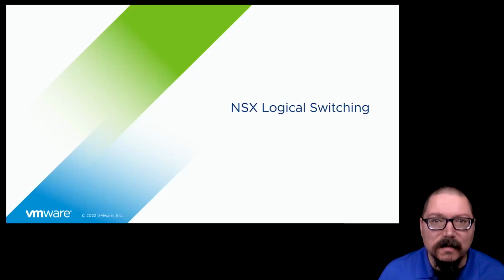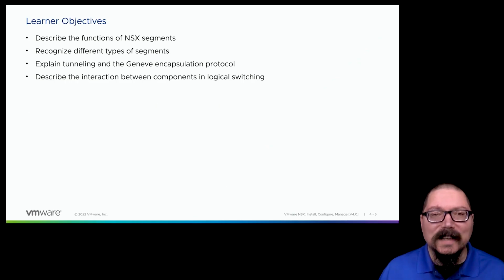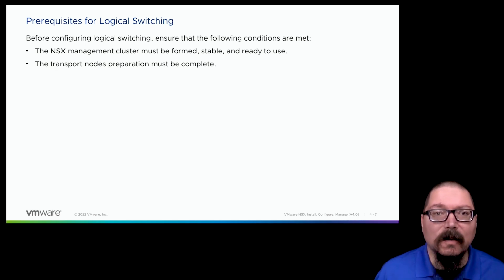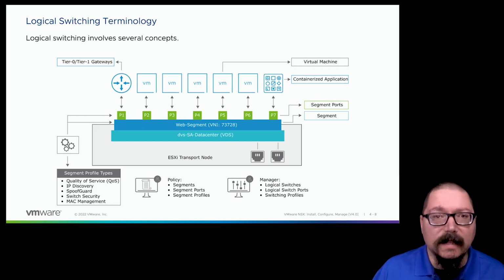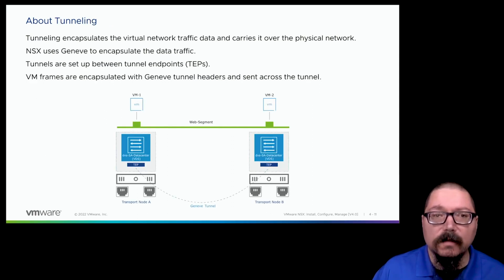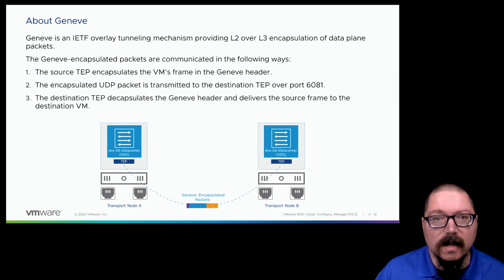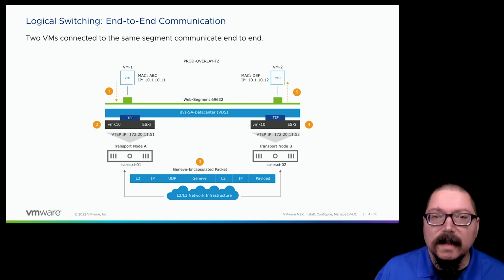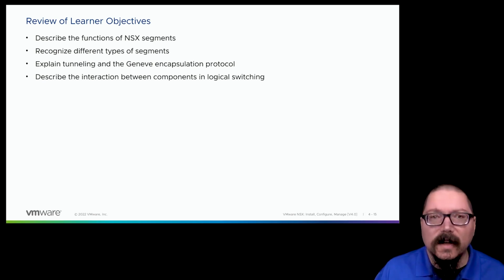012 Overview of Logical Switching Architecture